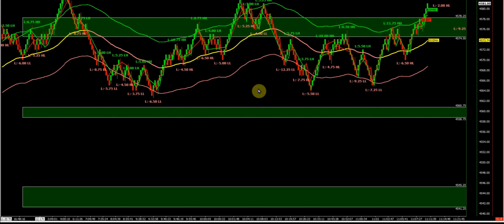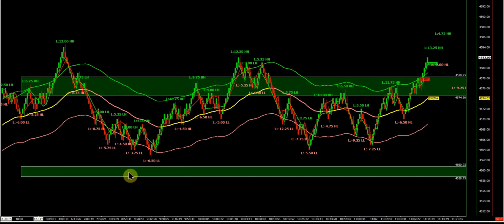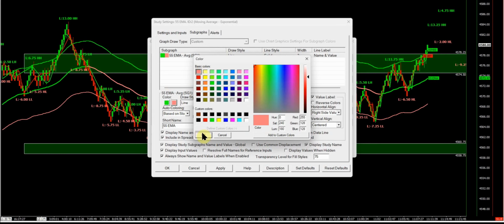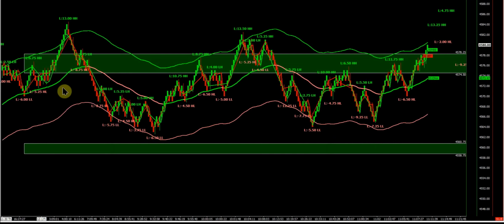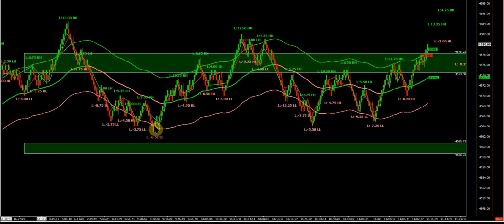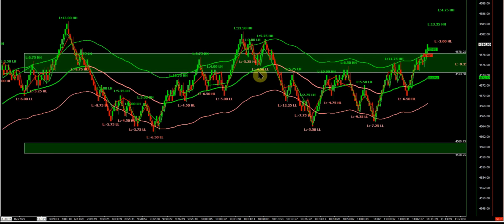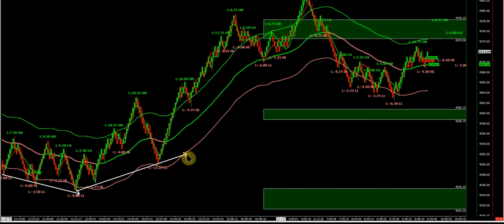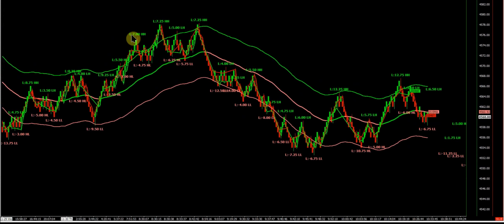Making Money Trading With A MA - ES